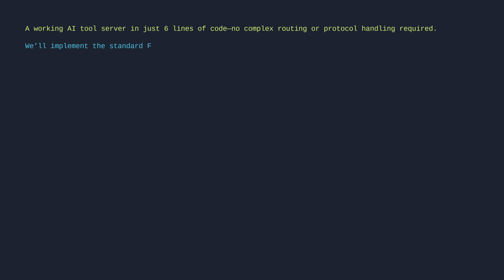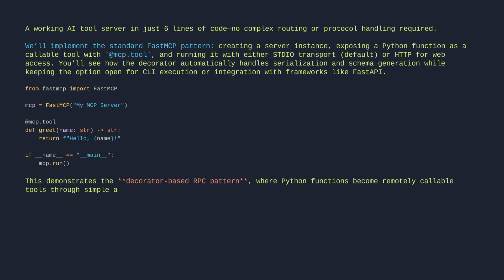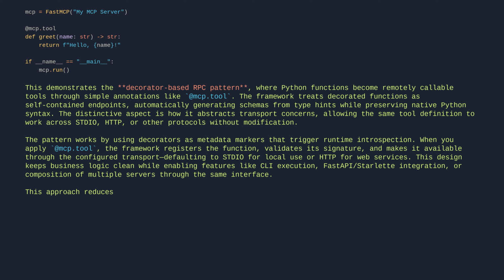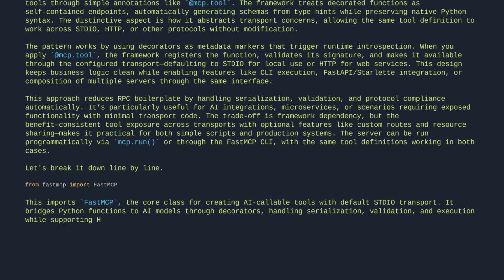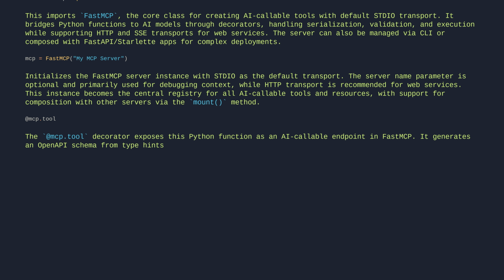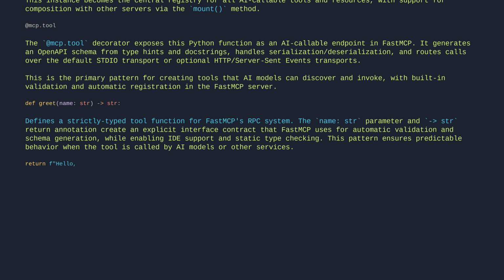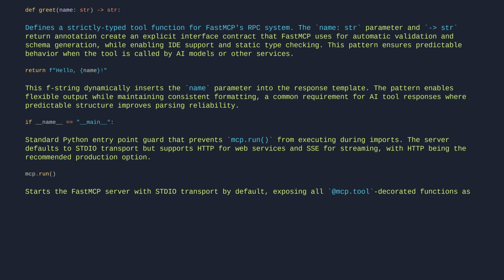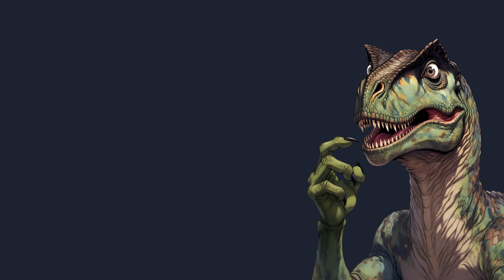FastMCP HTTP Server and Client Example - Part 3/4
Build HTTP servers and clients with FastMCP using Python decorators for RPC. Learn how `@mcp.tool` exposes functions as callable endpoints with automatic schema generation, type validation, and transport abstraction (STDIO/HTTP/SSE). Covers decorator-based tool registration and minimal server setup.